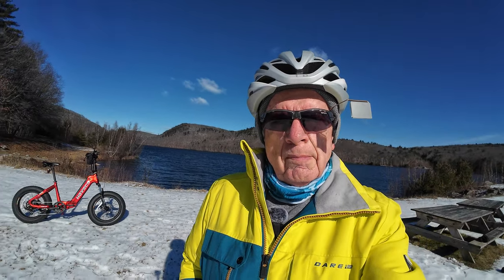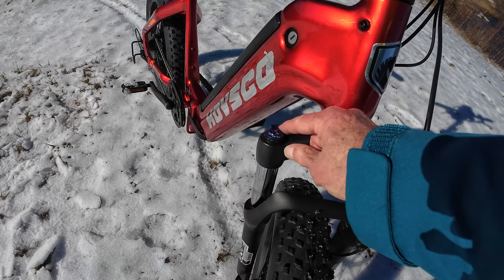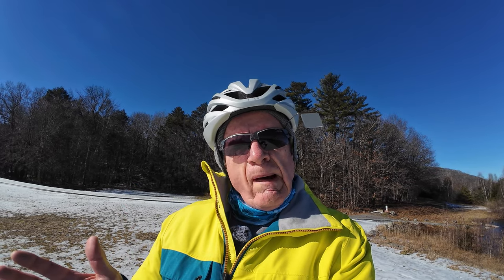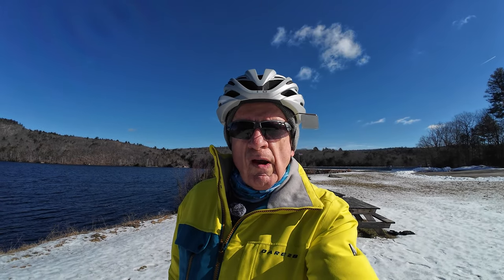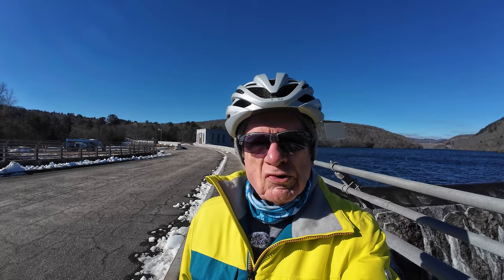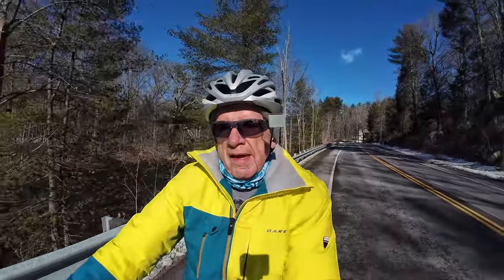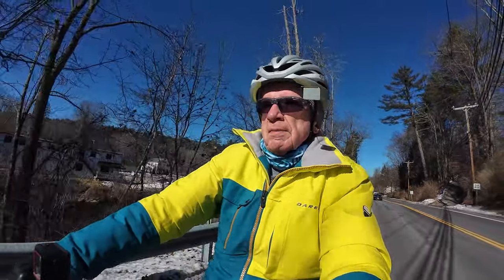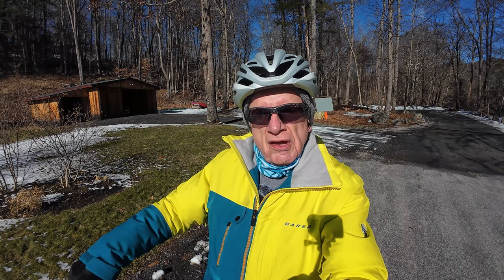30 Day Review for the New 2024 Version Hovsco HovBeta-Best Folding Ebike with Torque Sensor in 2024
This video is a review after 30 days riding the HovBeta Folding E-Bike. As a long distance cyclist, I see the value of having an e-bike for special purposes. The Hovsco Company sent the HovBeta Foldable E-Bike for me to test. This is an awesome bike with a state of the art Torque Sensor for a very smooth and comfortable ride. Speeds up to 28 MPH in Throttle mode. The powerful 750 watt Hub Motor along with a 48 volt, 15 Amp 720Wh Samsung/LG battery results in 40-60 mile range.

If you're in the market for a Foldable E-Bike, I recommend taking a close look at the Hovsco HovBeta. I was surprised at the quality and ease of operation that the HovBeta E-bike#hovsco